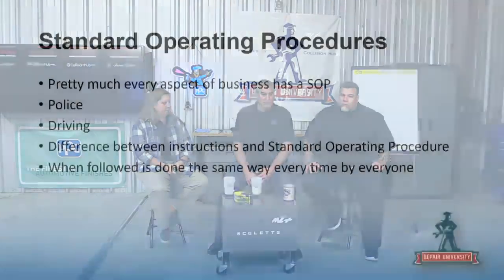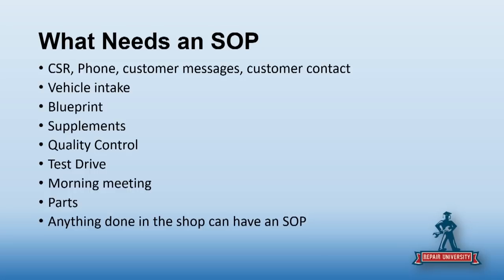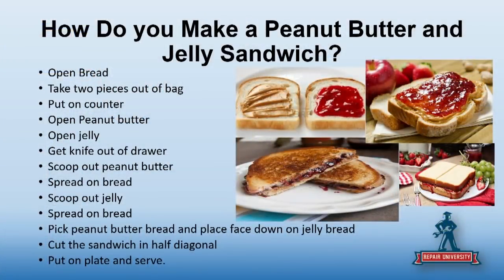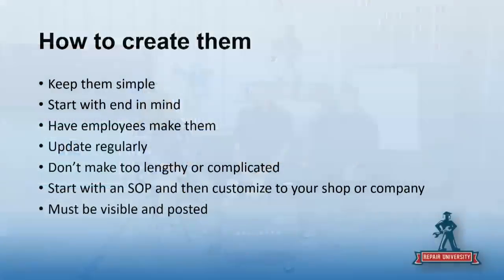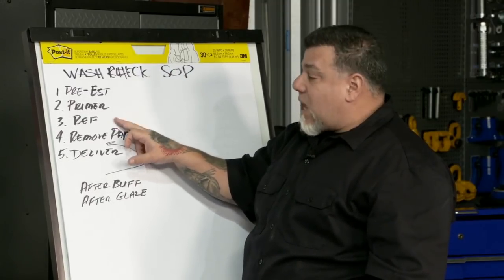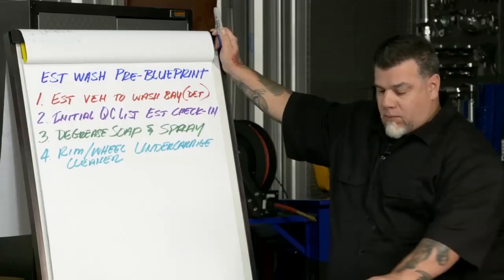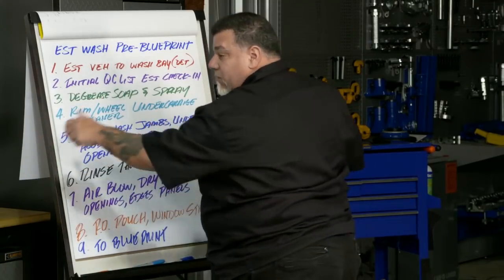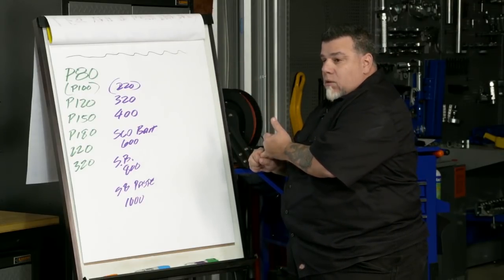Repair University: Developing Standard Operating Procedures (SOP)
It is essential that any Collision Repair center have Standard Operating Procedures for all daily operations in the shop.

From Estimating, to material ordering to repair procedures... If you don't know the steps then you can not accurately charge for all your labor and material.

In this episode we discuss the importance of having SOPs and perform a small exercise on how you can develop in your facility.

CollisionHub.com